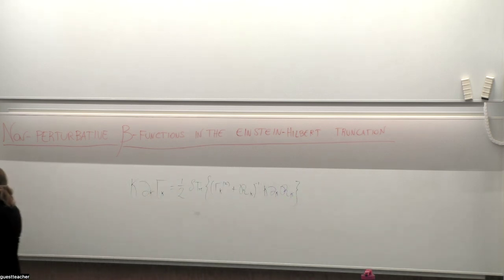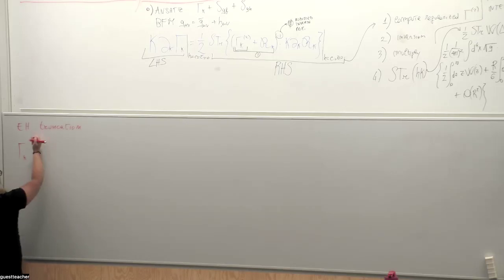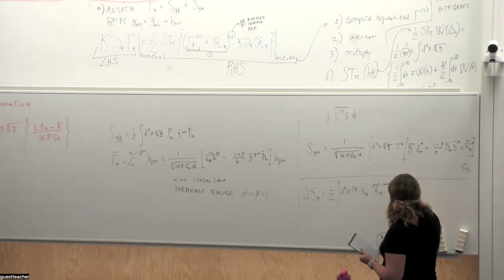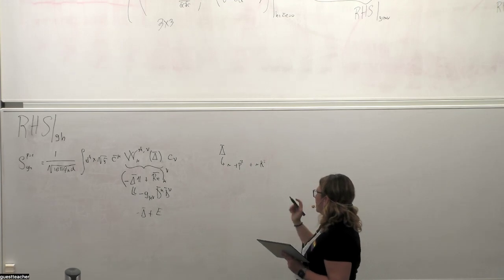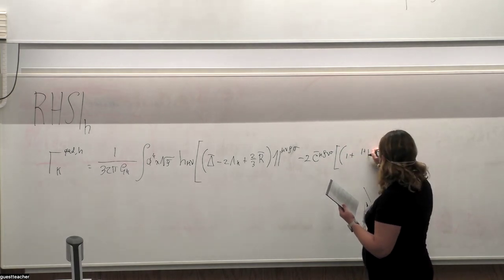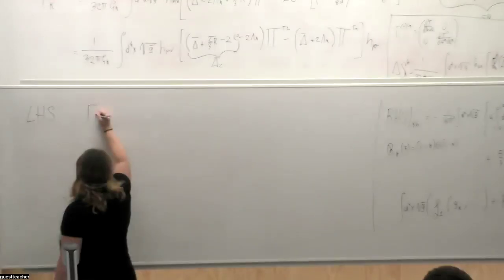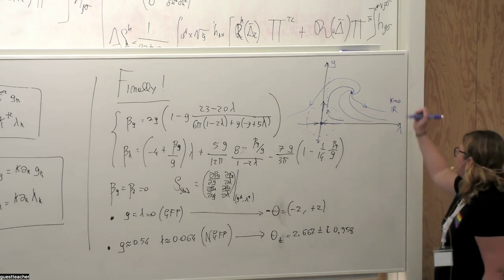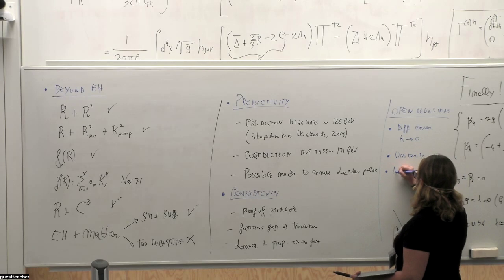Non-perturbative Renormalization Group and Asymptotic Safety: Lecture 4, Alessia Platania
Non-perturbative Renormalization Group and Asymptotic Safety - Lecture 4

Lecturers: Benjamin Knorr (Nordita) and Alessia Platania (NBI)

The concept of asymptotic safety first emerged within the Wilsonian studies on the renormalization group in the context of condensed matter physics, but the parallelism between statistical and quantum fluctuations in a path integral approach soon led to the application of the Wilsonian ideas to the Standard Model of particle physics and, following Weinberg’s proposal, to gravity. These lectures present a pedagogical introduction to the concept of asymptotic safety and its possible realization in quantum gravity. We will show how the concept of asymptotic safety is related to those of quantum scale invariance and non-perturbative renormalizability, how it generalizes asymptotic freedom, classical scale invariance, and perturbative/power-counting renormalizability, and how it can be useful to formulate quantum gravity as a quantum field theory.

We will then explain the functional renormalization group—a powerful machinery to compute non-perturbative renormalization group flows, that is typically used to explore asymptotic safety and its consequences. Its applicability extends beyond asymptotic safety, and can be used to explore non-perturbative aspects of field theories or even other approaches to quantum gravity. We will close the lectures with a presentation of the milestones and main results, as well as the key open questions and challenges that remain in the field.